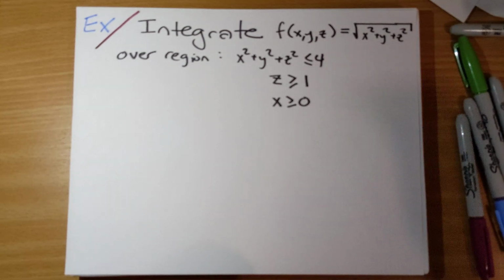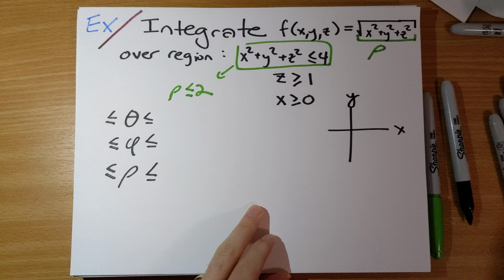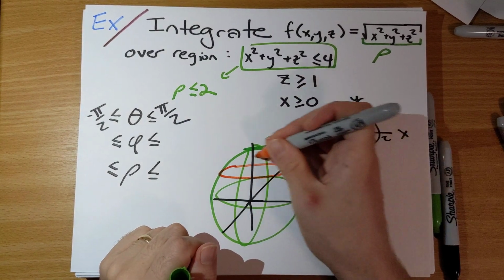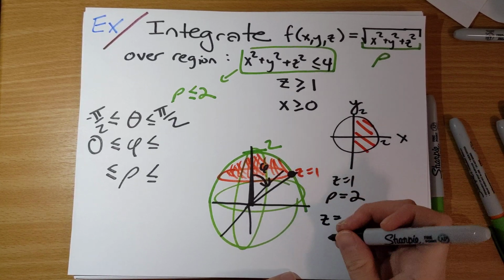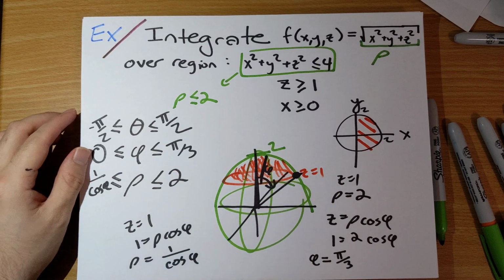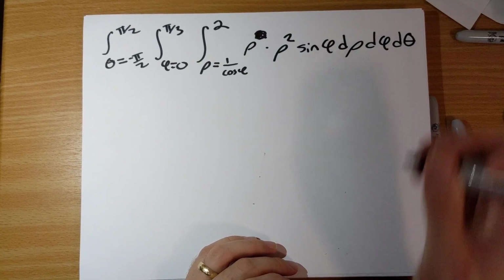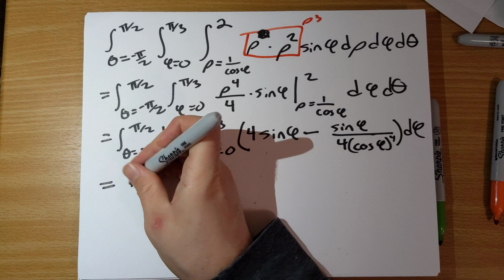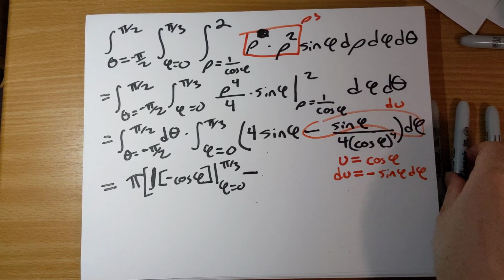trickier spherical integral 1